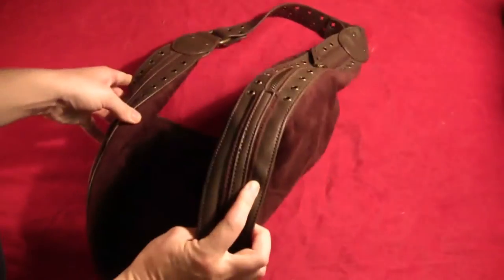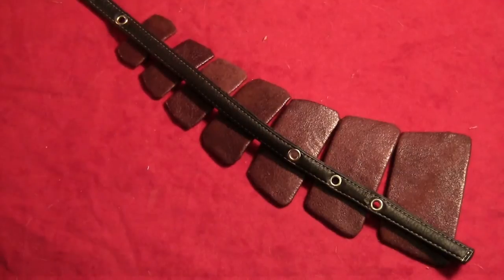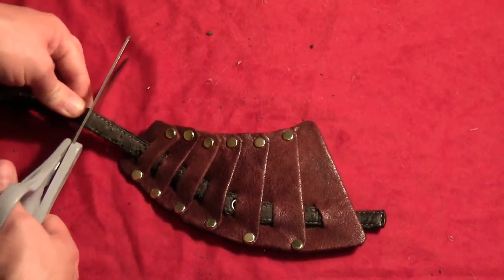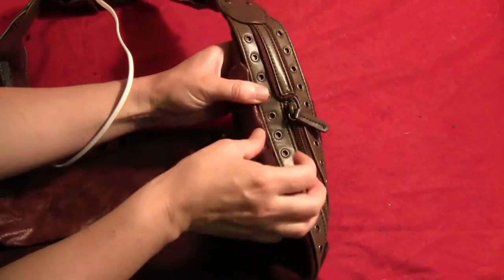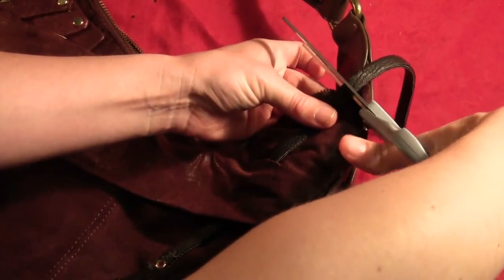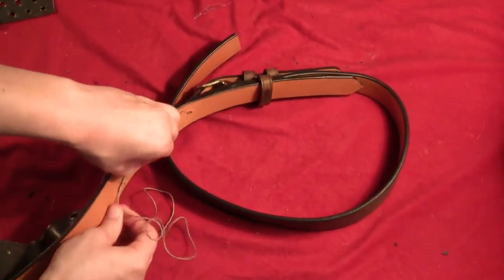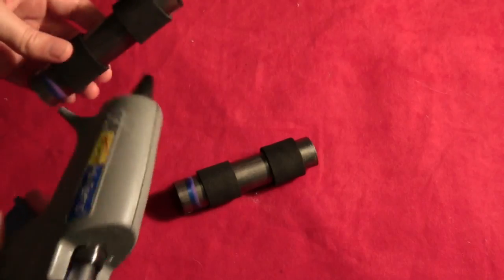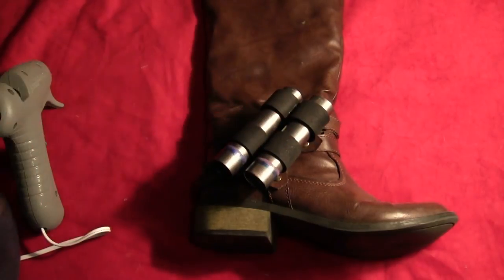Cheap and Easy DIY Star Lord Sling Bag & Boot Jets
You can make a cheap and easy Star Lord sling bag from an old purse and little fake leather fairly quickly. Just pull out the hot glue gun, and put it all together.

Naturally not every purse will work for this, you'll need to find one whose shape lends itself well to the Star Lord sling bag. I made several trips to the Salvation Army before I finally found this one, so you may want to star looking in 2nd hand shops well before you actually need the costume. The distressed material I used on the sling bag I found in JoAnn Fabrics.

MATERIALS NEEDED:
An old brown purse
1 foot of brown distressed fabric
A few old straps
Gold paper fasteners
1 belt (unless your purse strap is long enough to be a sling bag)
Twine
Scrap pieces of 2mm and 3mm craft foam
Pair of boots
X-acto knife or scissors
Hot glue gun
Cardstock
Metallic silver or gunmetal gray paint
Metallic blue and purple paint
Paint brush